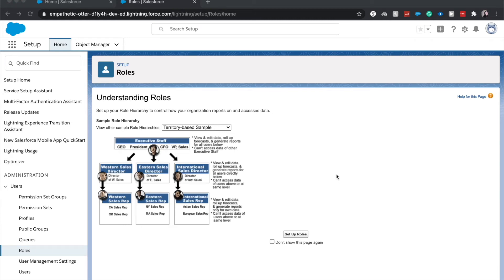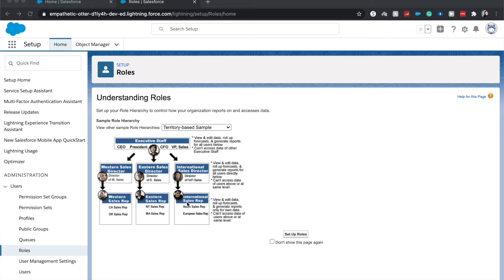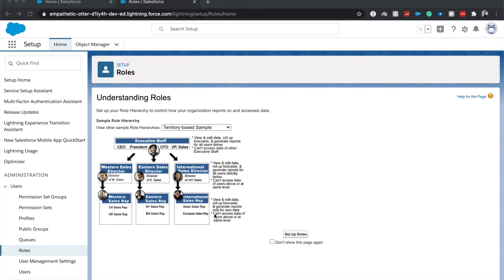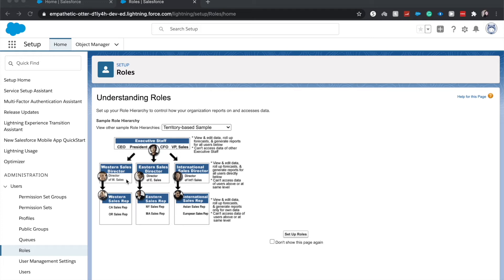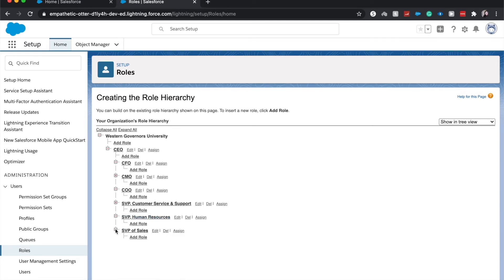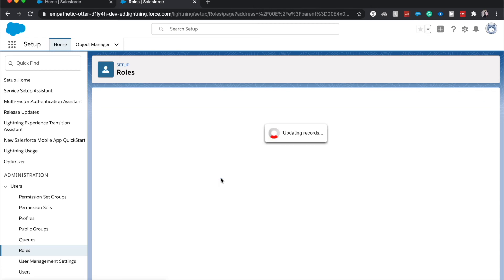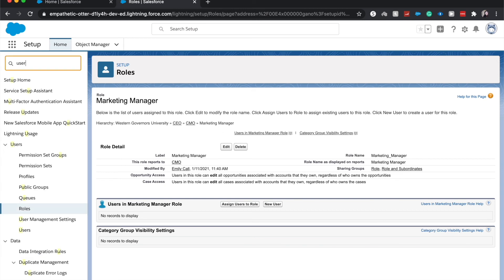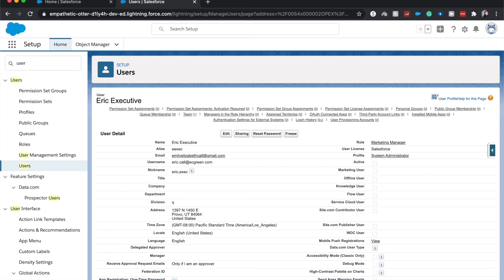Roles and Role Hierarchies in Salesforce | 2021